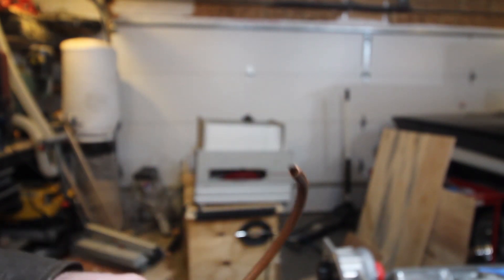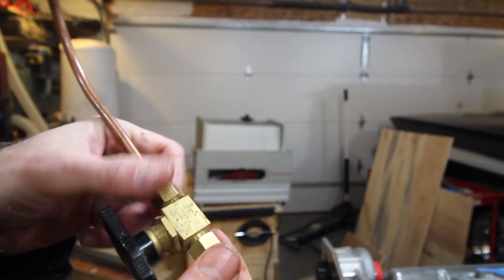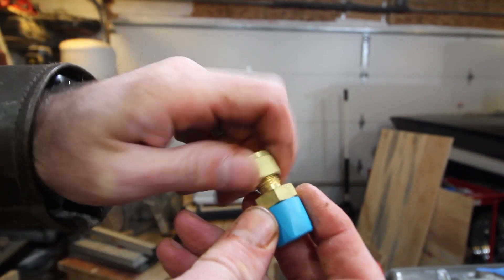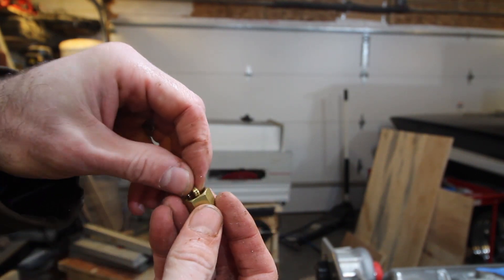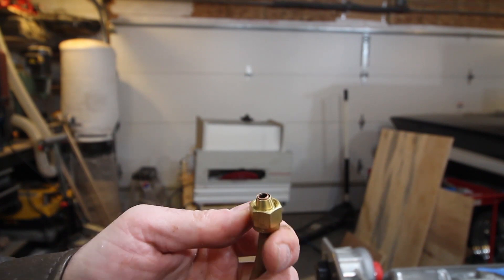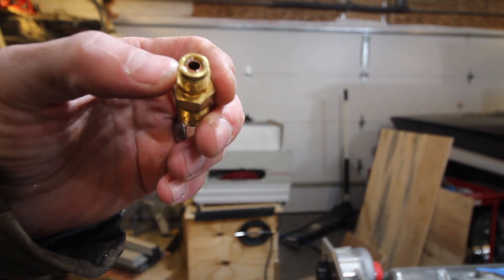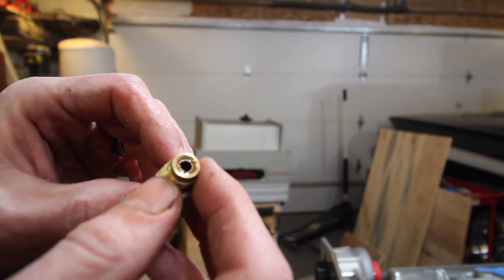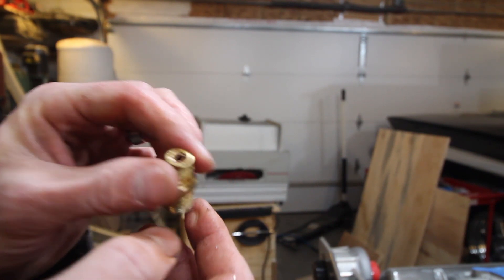Air Compressor Street Valve - Broken Copper and Brass Swagelok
Troubleshooting a broken "street valve" or "L valve" from the bottom of my air compressor, which has been in service for over 5 years. I made it from Swagelok fittings. It broke off  and my air compressor started spraying oil and water from the bottom. My guess is the concentrated stress at the swage, plus fatiguing every time I turn the valve, and possibly localized corrosion around the stress point caused this to break cleanly.